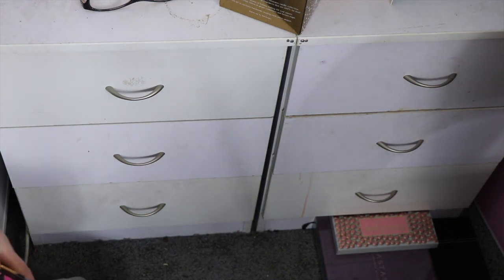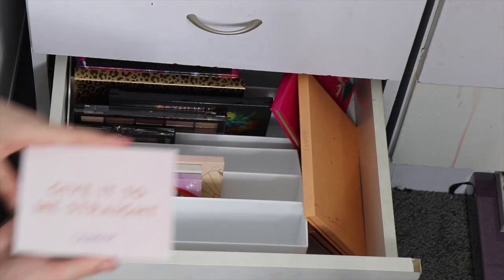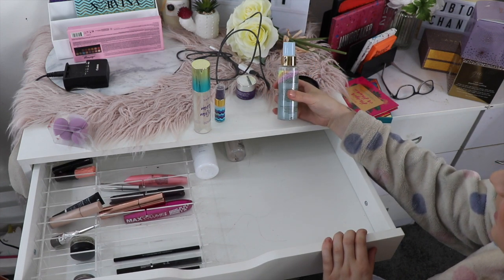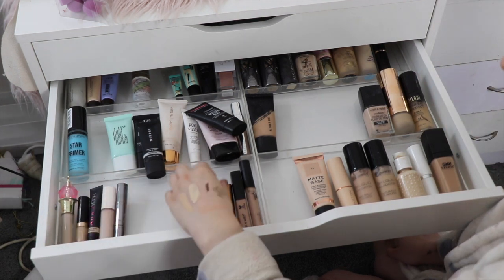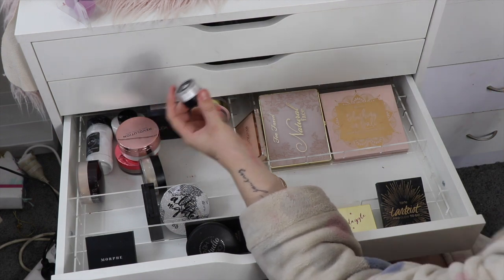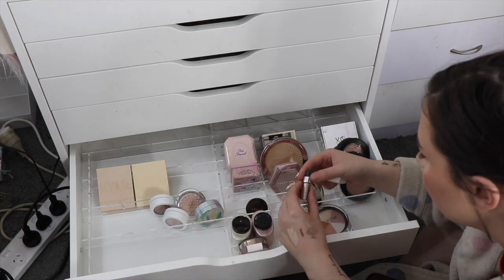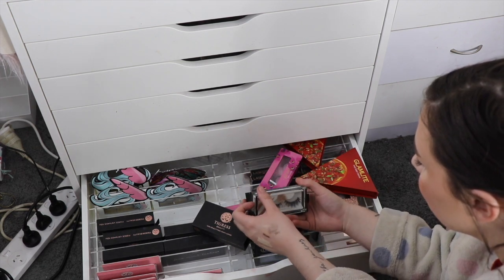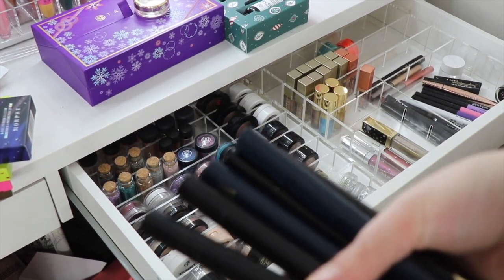DECLUTTERING MY WHOLE MAKEUP COLLECTION! SoJo Beauty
Hey guys, here's a makeup declutter for you! Enjoy! xo